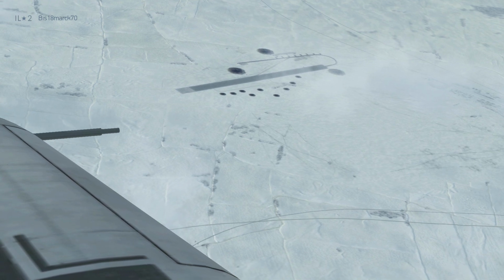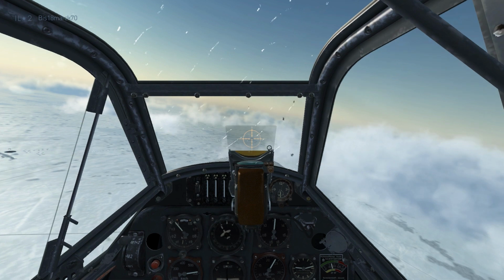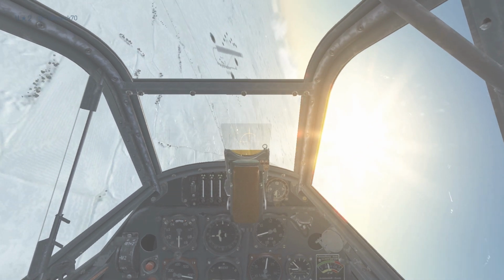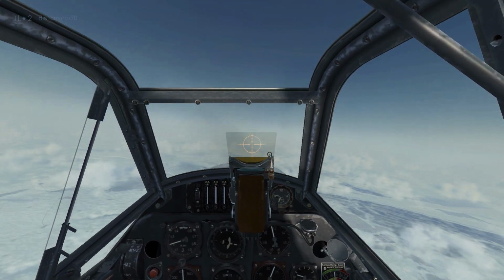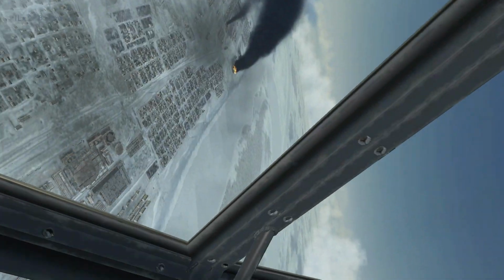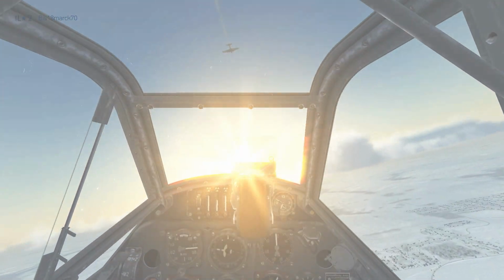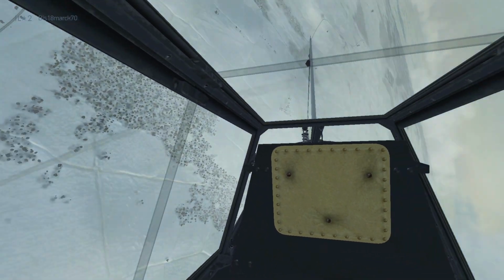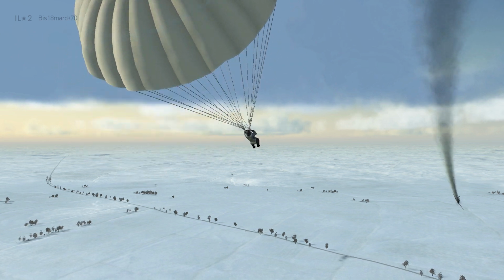IL-2: Battle of Stalingrad - Unexpected Dangers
Back in action with the Bf 109 F-4.

Check out his amazing deviant art gallery for WWII plane paintings.

*Battle of Kings* by Per Kiilstofte

If you have any questions, don't hesitate to ask.